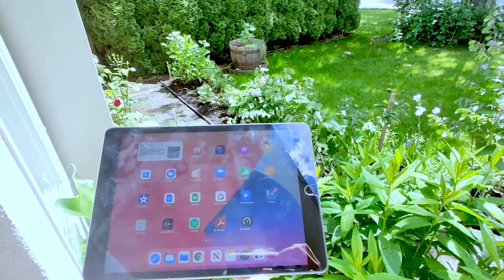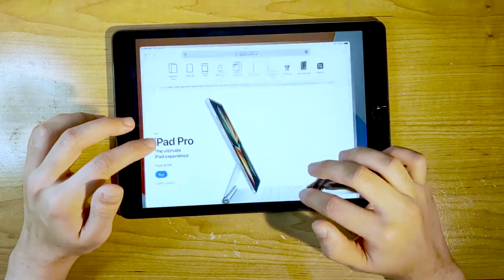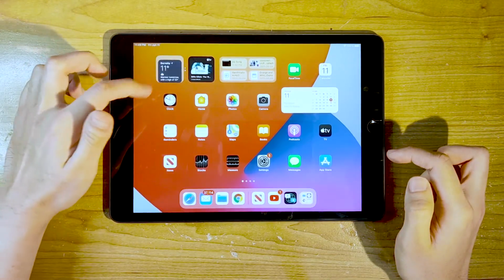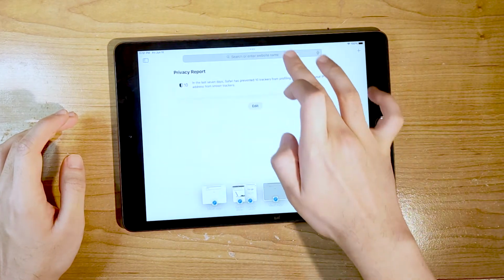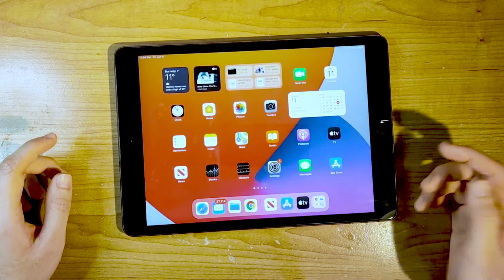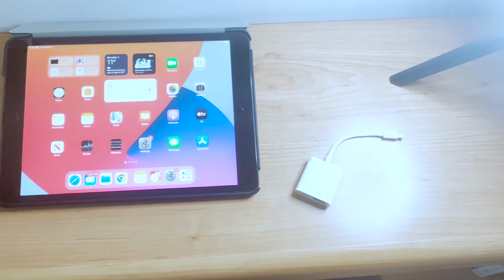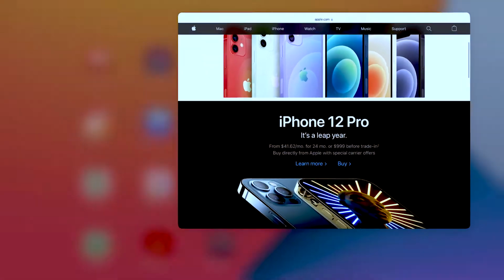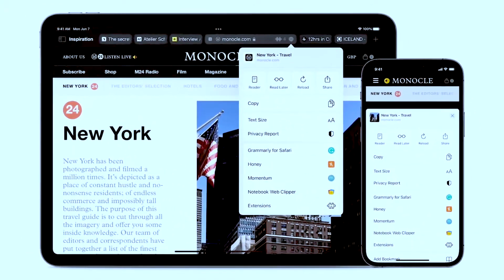IpadOS 15 Review